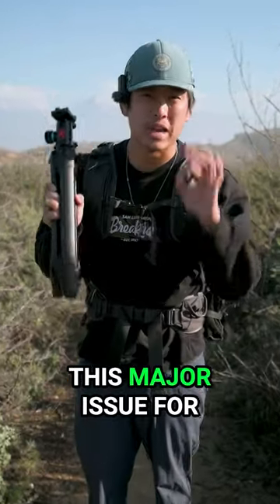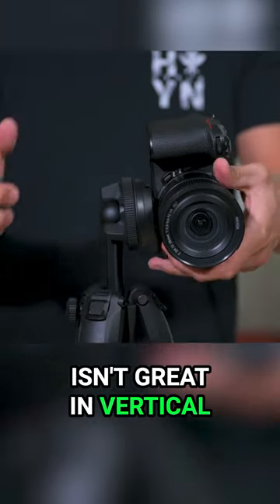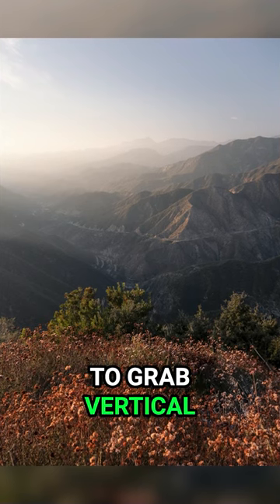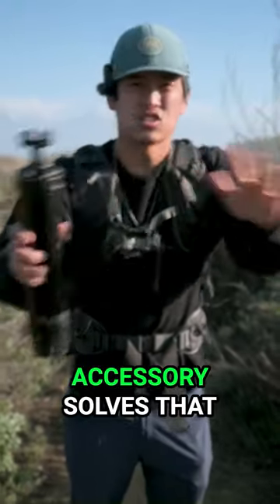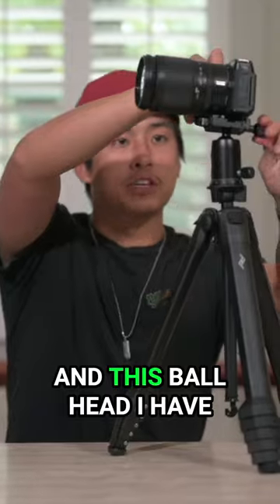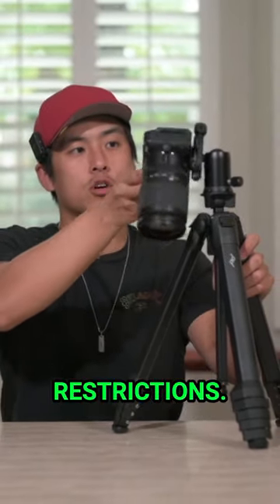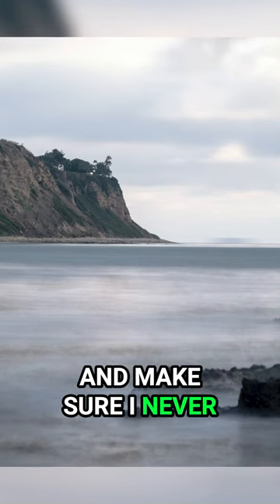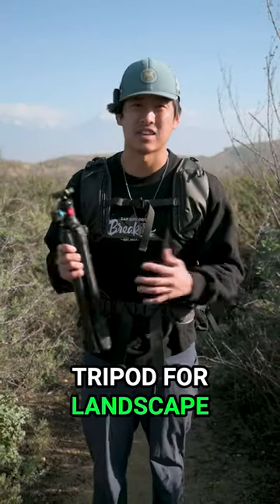Peak Design Travel Tripod Has MAJOR ISSUE For Landscape Photography, Unless...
As a landscape photographer, I've had a significant issue with the Peak Design Travel Tripod: its ballhead isn't ideal for vertical orientation, restricting movement and making it challenging to compose vertical images, especially when my camera lacks an L-bracket. However, there's a simple solution: the universal ballhead adapter.

This $30 accessory allows me to use any third-party ballhead with the tripod. By replacing the Peak Design ballhead with the universal ballhead adapter, I can attach my ballhead of choice.

Now, I can effortlessly switch between horizontal and vertical orientations with any camera, ensuring I never miss a shot.